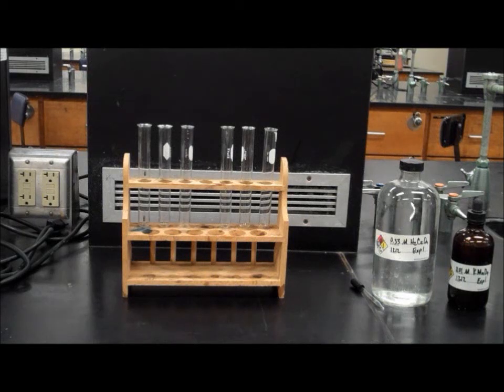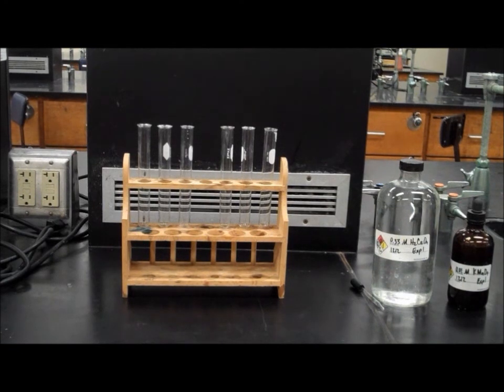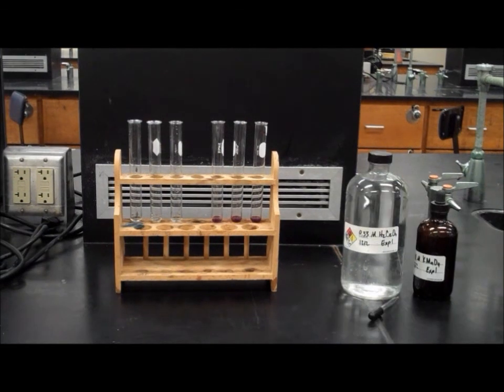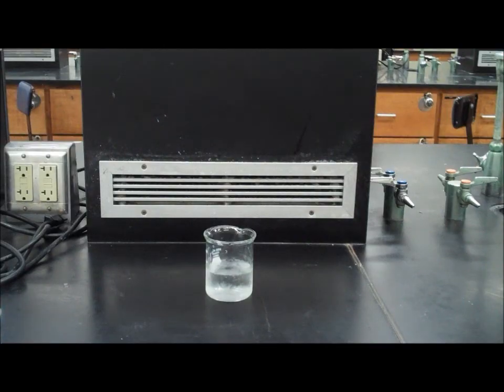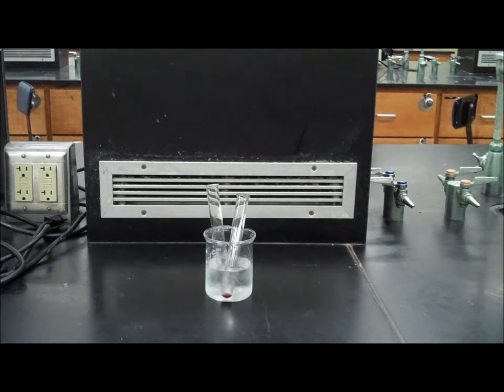1212 exp #1 video #1